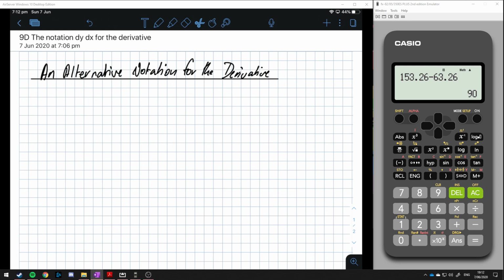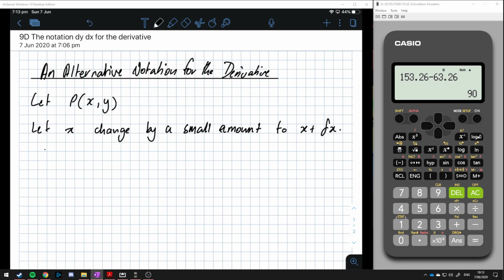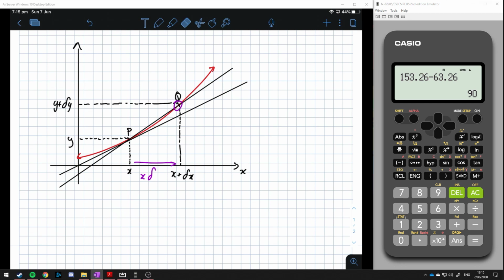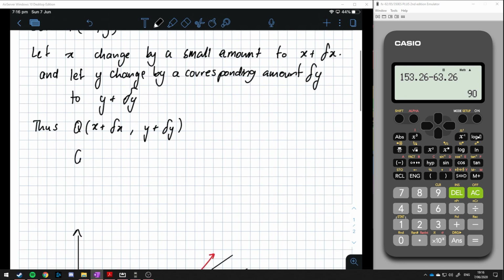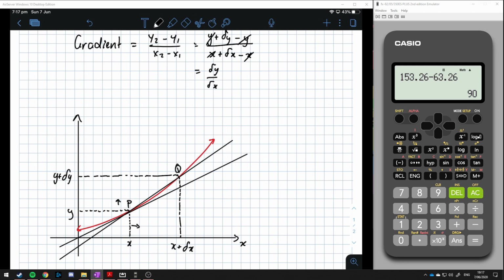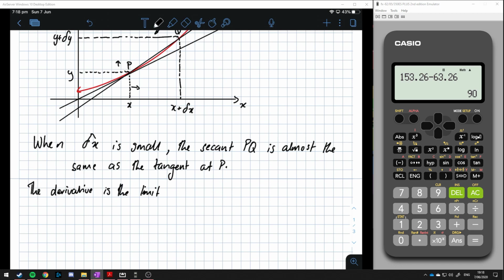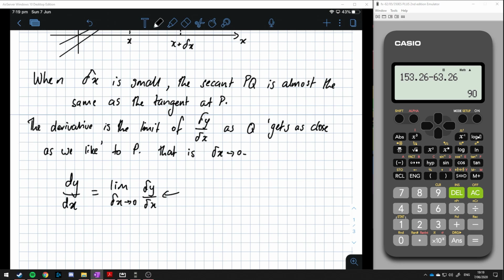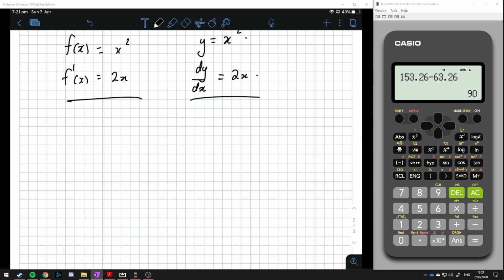9D-1 - An Alternative Notation for the Derivative